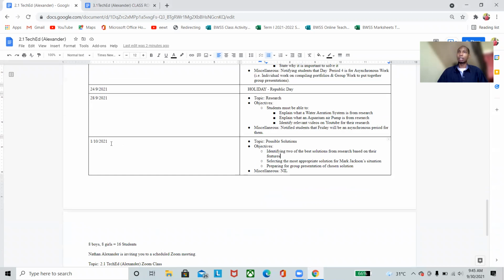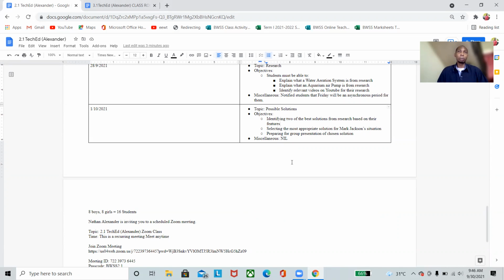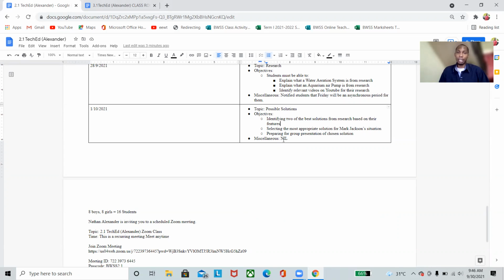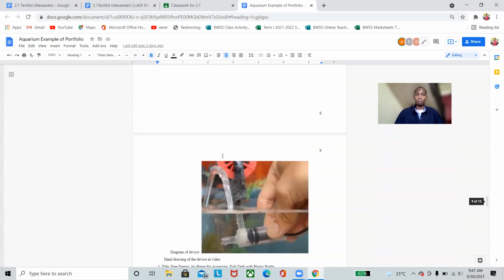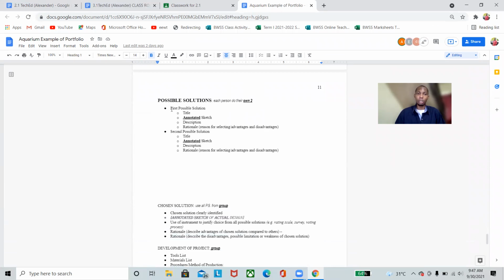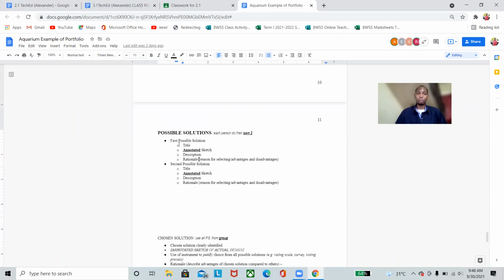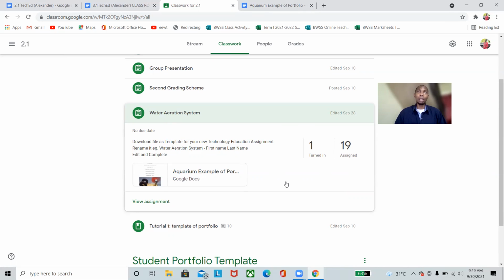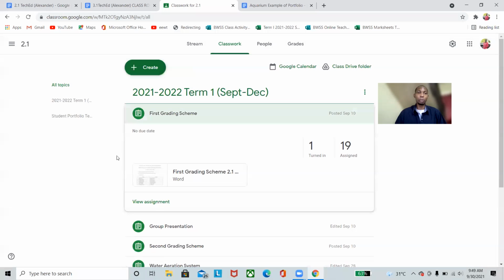Tutorial Video 3 Possible solutions